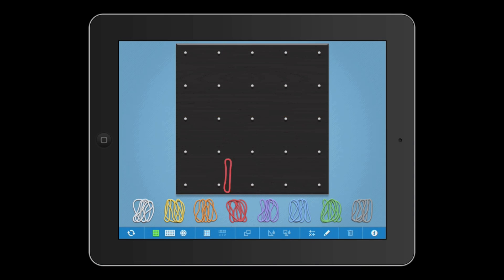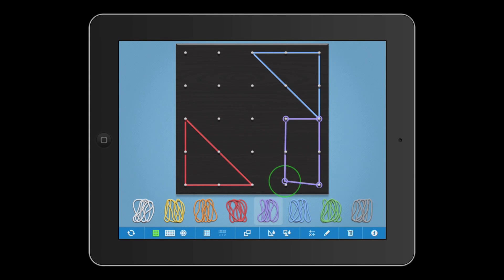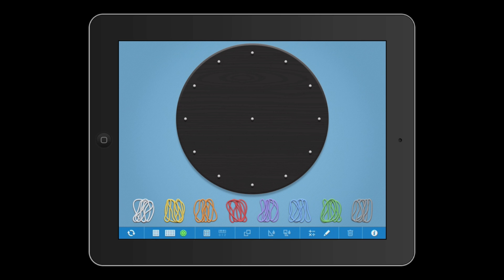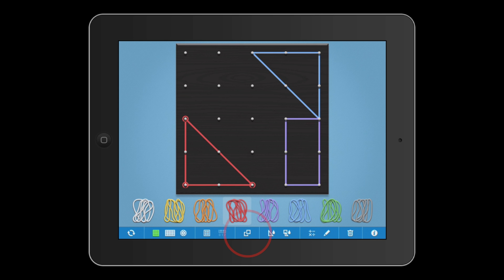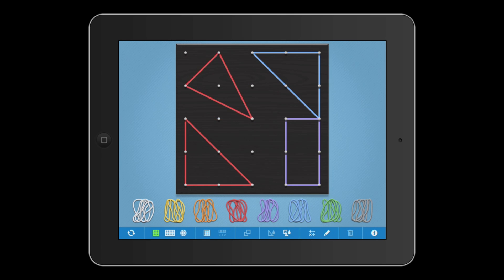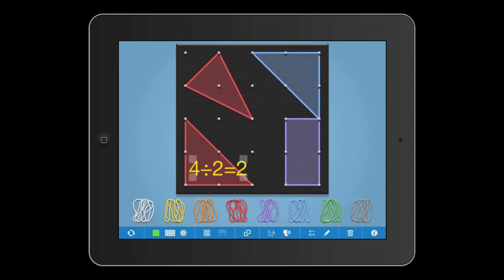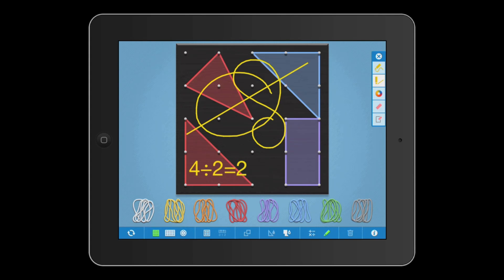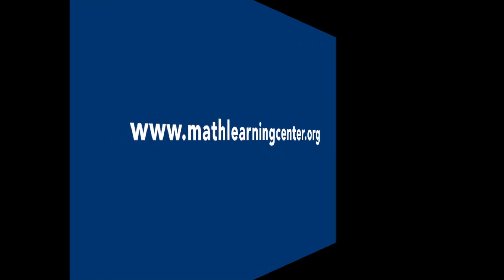Geoboard App Updates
A quick look at everything that's new and improved in the latest version of the Geoboard App by The Math Learning Center.